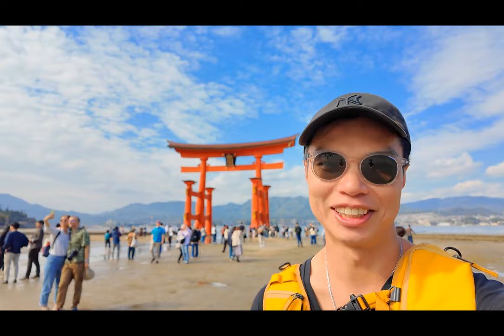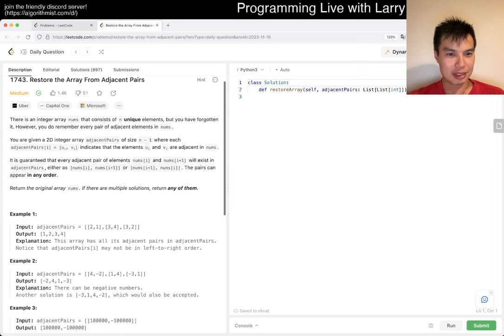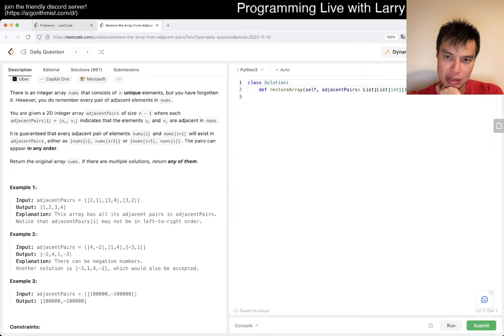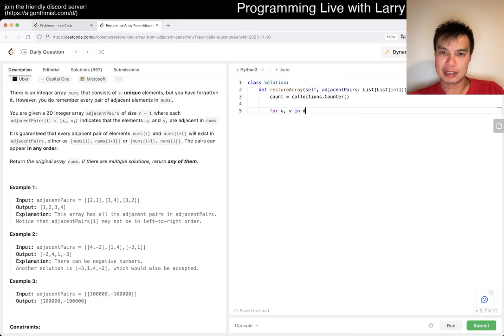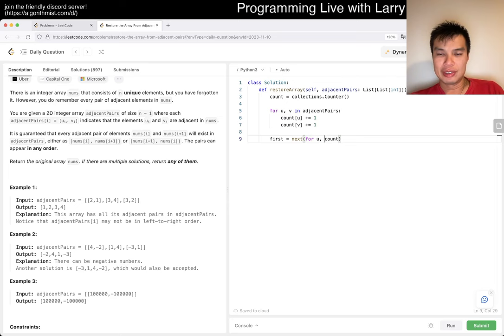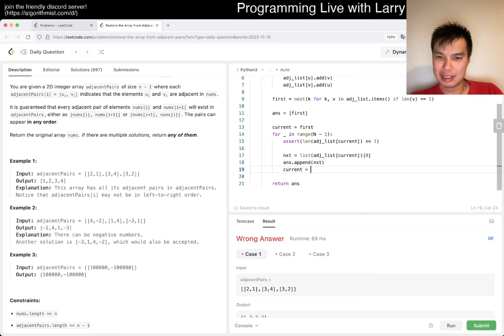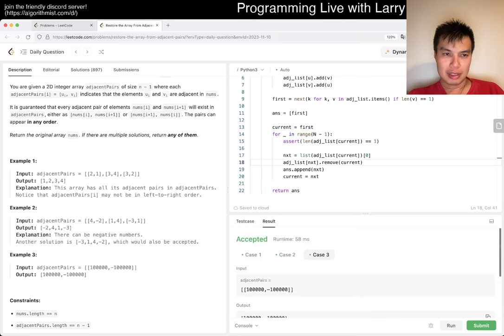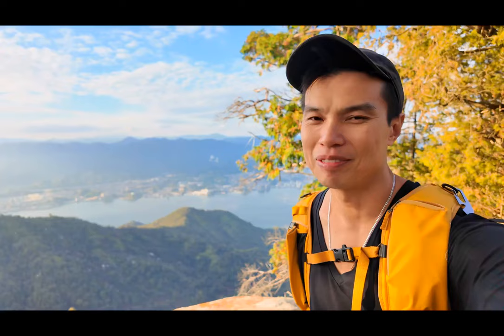1743. Restore the Array From Adjacent Pairs - Day 10/31 Leetcode November Challenge